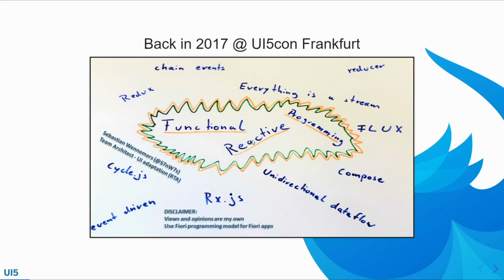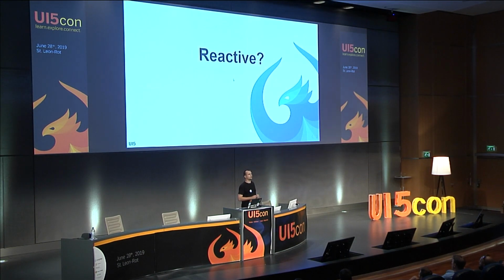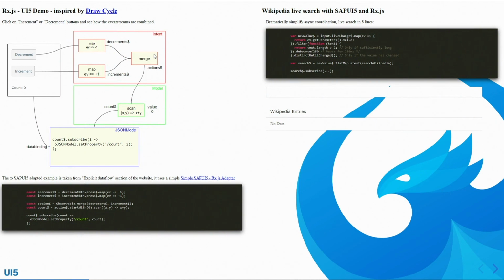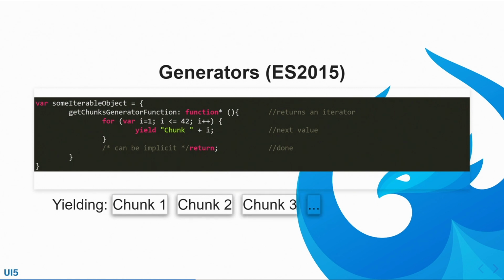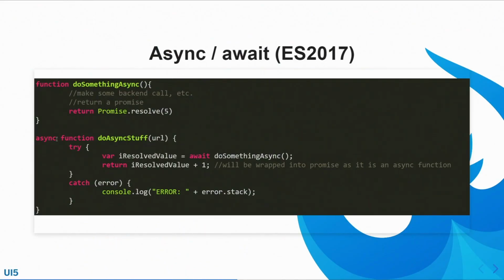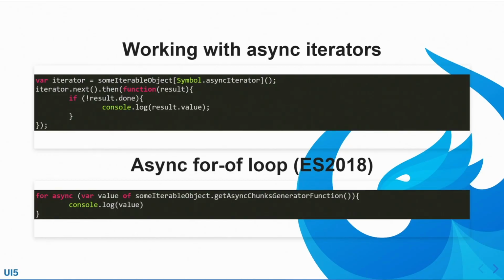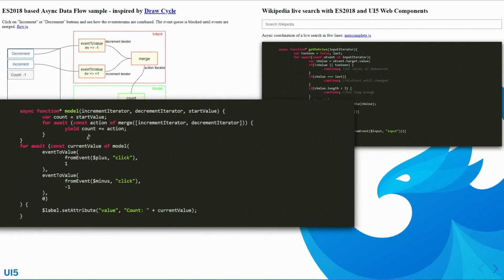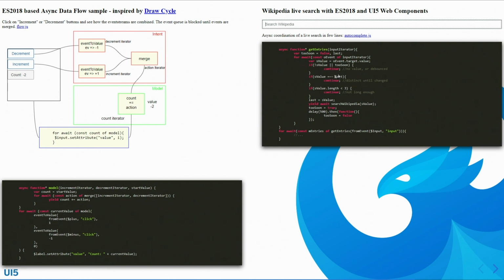UI5con@SAP 2019: Rethink async! Level up with Reactive Programming in ES2018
UI5 Web Components means you are free to choose your programming model. Rethinking the way, you do async programming! RxJS made the concept of observables and reactive programming popular. Now we have ES2018. Let’s unbox its async generators, iterators and new loop syntax. Do reactive programming with the primitives that are part of native JavaScript now.

Speaker: Sebastian Wennemers, SAP